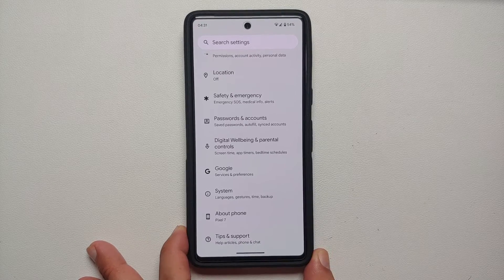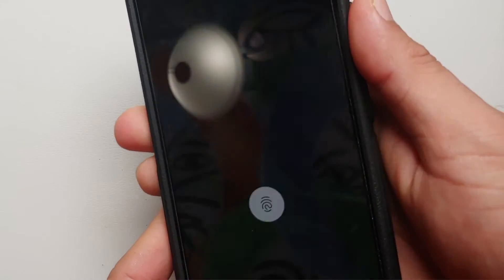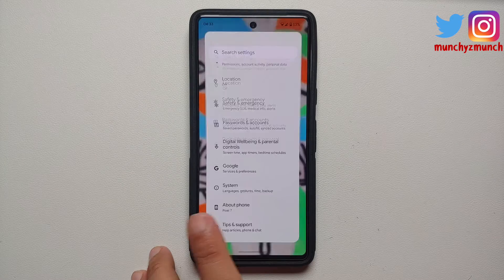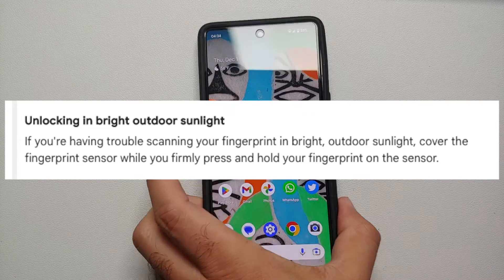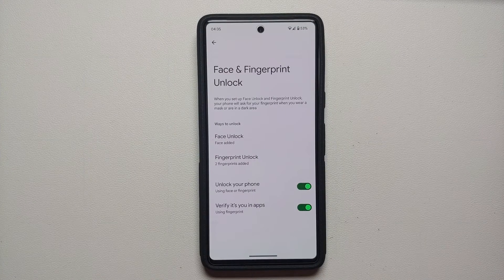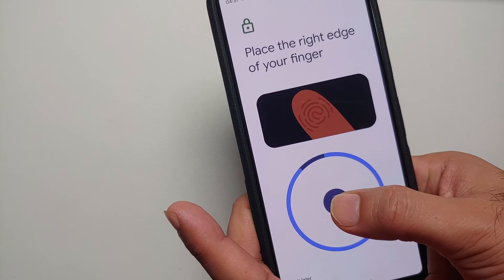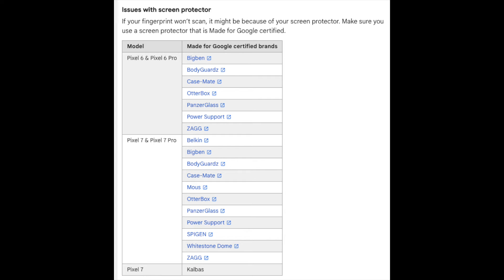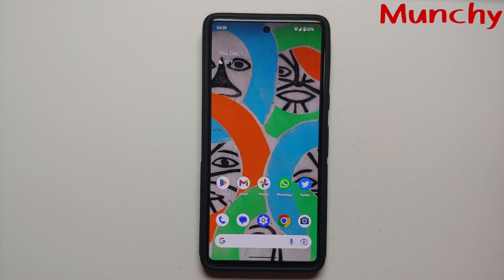Google Pixel 7 Pro & Pixel 7 Fingerprint Scanner NOT Working? How to FIX & Improve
*Google Pixel 7 Pro & Pixel 7 Fingerprint Scanner NOT Working? How to Improve & FIX

Did you just get your hands on a brand new Google Pixel 7 Pro or Pixel 7 and feel that the fingerprint scanner is not working properly and is NOT perfect? In this detailed video we will show you how to fix and improve the fingerprint scanner not working properly on the Google Pixel 7 Pro and Pixel 7.

*Pixel 7 Pro and Pixel 7 Fingerprint Scanner Not Working Important Links*
Pixel 7 Pro & Pixel 7 Fingerprint Scanner Not Working Google Support